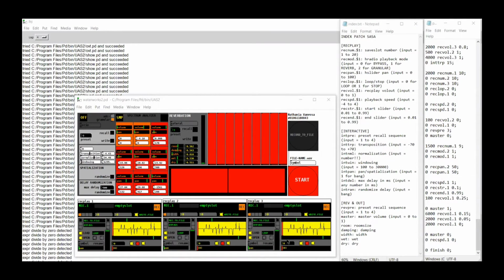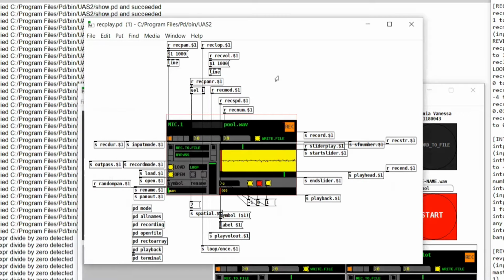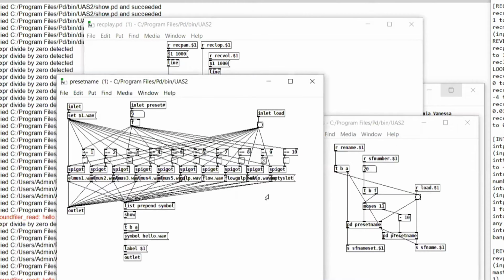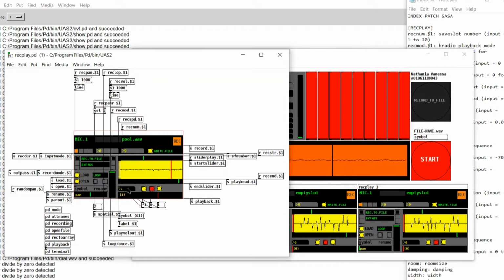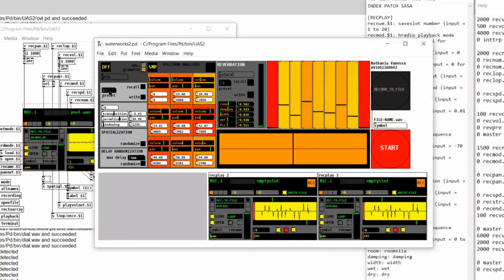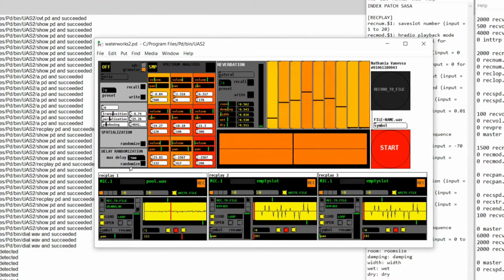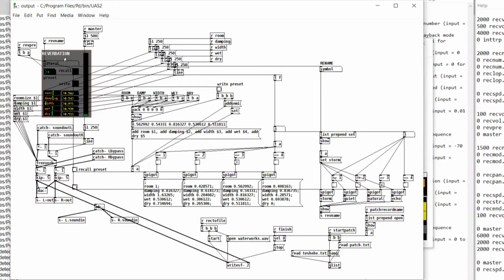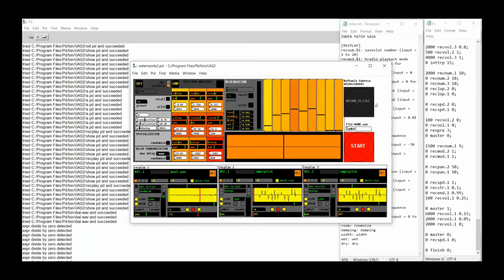Waterworks II (2021) for electronics by Nathania Vanessa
Water is an integral part of life. All living creatures need water every day. Some religions and cultures even say that water is life itself. Then, what will happen if we lose this water of life?

John 4:14 NASB  but whoever drinks of the water that I will give him shall never be thirsty; but the water that I will give him will become in him a fountain of water springing up to eternal life.”

0:00 Opening
1:00 RECPLAY
3:53 INTERACTIVE
5:45 reverb and output
6:19 display and playback
7:05 QLIST
7:51 Closing
8:11 WATERWORKS II (2021)